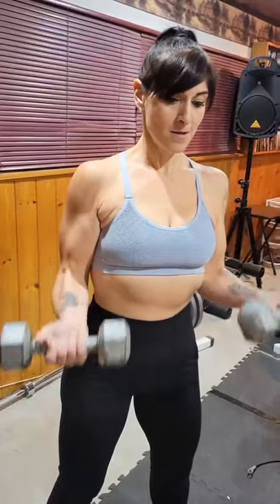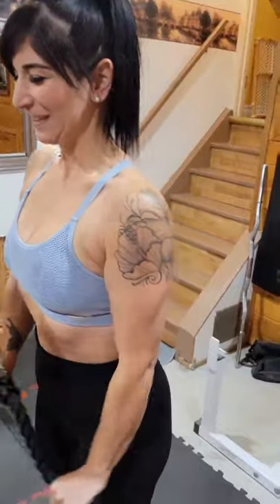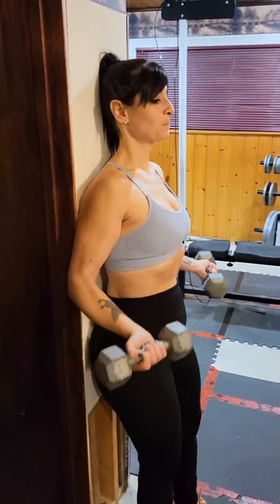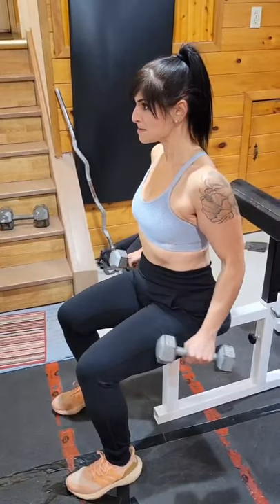I DARE YOU To Try This ARM WORKOUT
I dare you to try this at home arm workout.